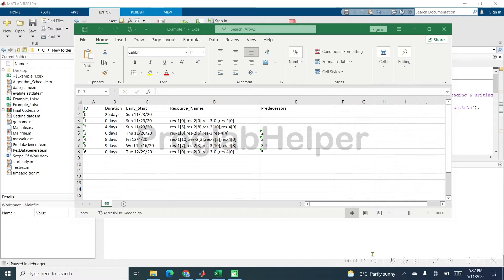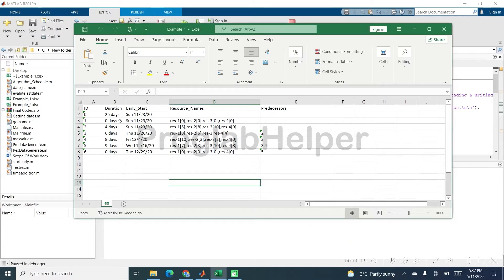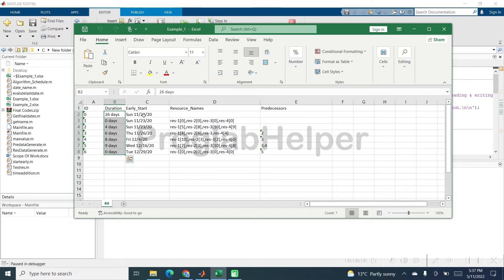Project scheduling Optimization in MATLAB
Due to its complexity and challenging nature, scheduling has become one of the most famous research topics within the operational research context. AlgorithmMinds created complex programming algorithms to handle time and date format in MATLAB

Schedule algorithms require complex solutions to handle data in time or date format.

Explore our MATLAB Online Tutorial playlist, your ultimate guide to mastering MATLAB! Whether you're a beginner or an advanced user, this playlist covers everything from basic MATLAB concepts to advanced topics like MATLAB Simulink, ODE45, and signal processing. Learn how to install MATLAB, use MATLAB online, and discover its powerful integration with Python and Arduino.

Dive into topics like MATLAB plotting (e.g., scatter3, plot3), fft2 MATLAB, and explore MATLAB for engineers. We’ll also cover practical examples using MATLAB Diff, fzero, and Newton Raphson in MATLAB.